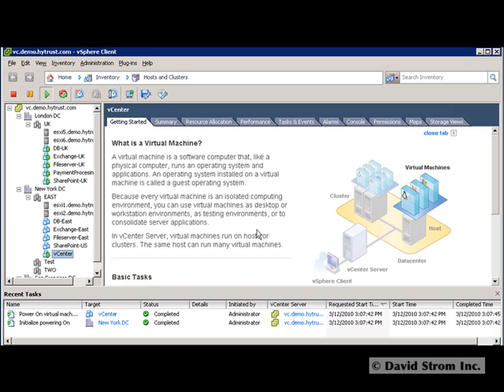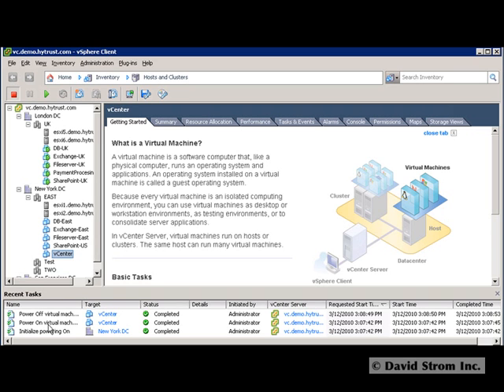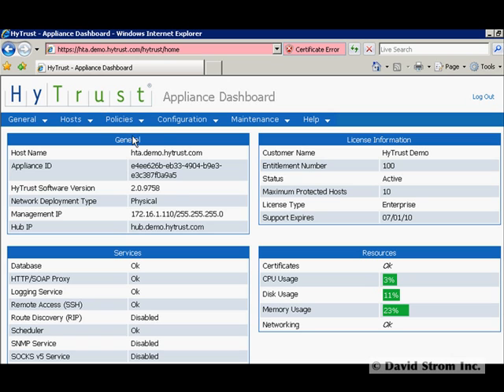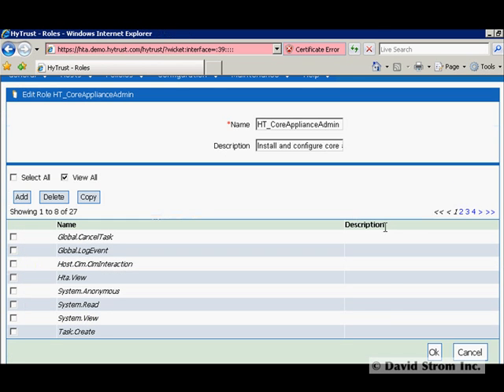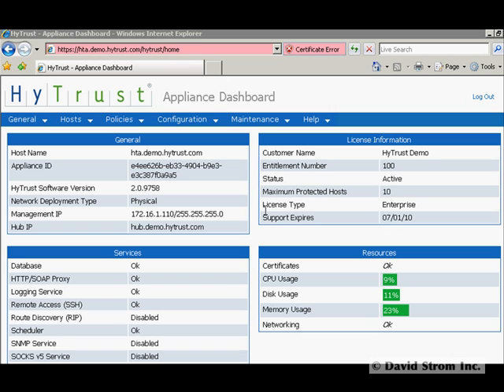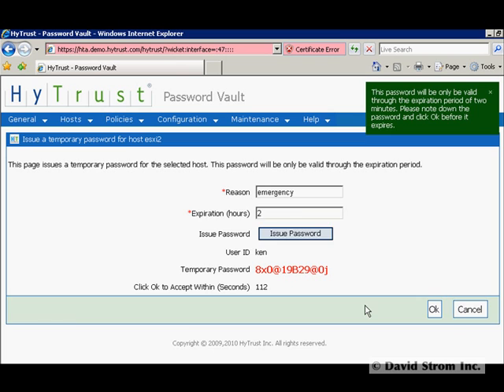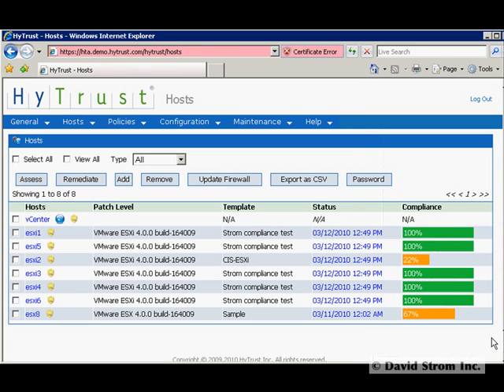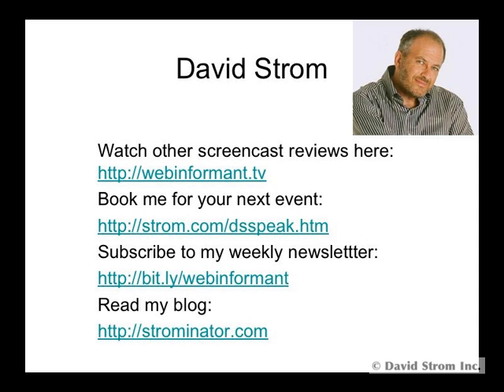Protect your virtual infrastructure with Hytrust Appliance v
Protect your virtual infrastructure with Hytrust Appliance v2.0